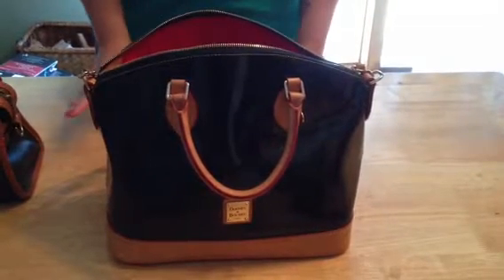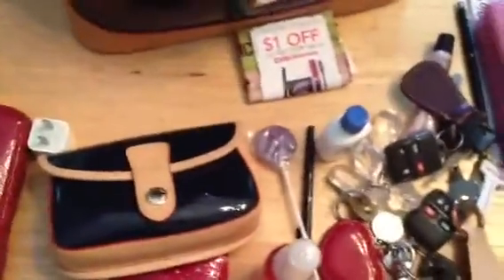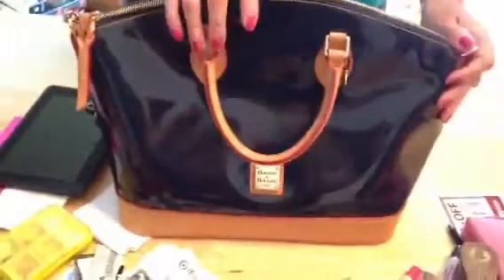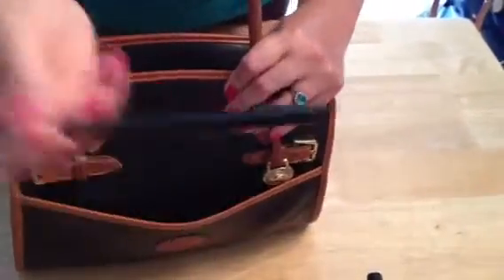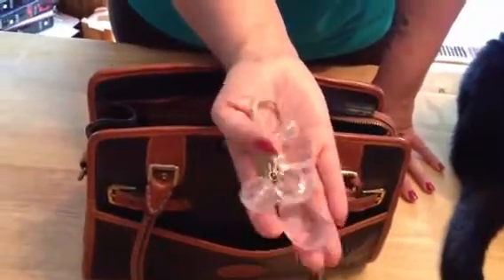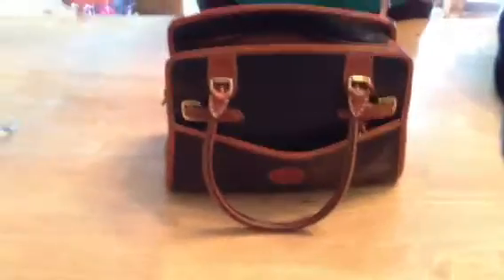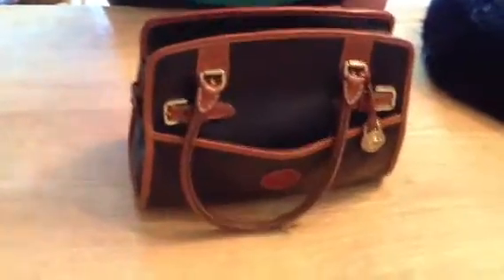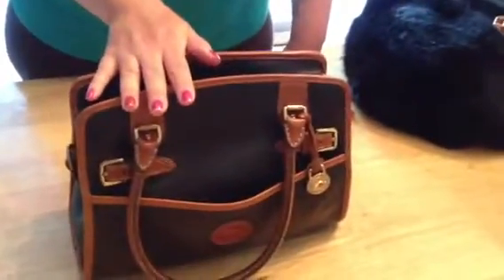What's in my bag.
I am showing what's in my current Dooney & Bourke handbag an switching my bag content to my vintage Dooney & Bourke.